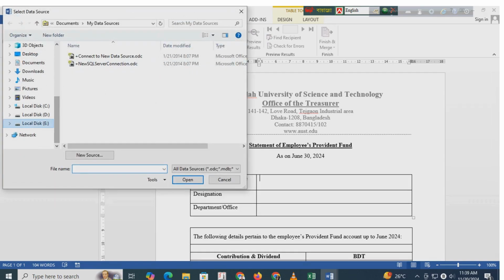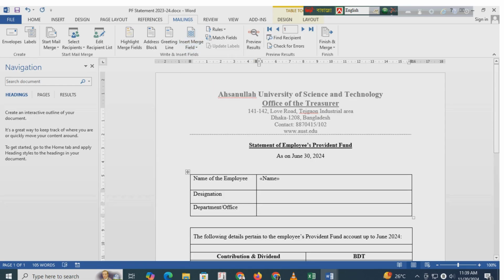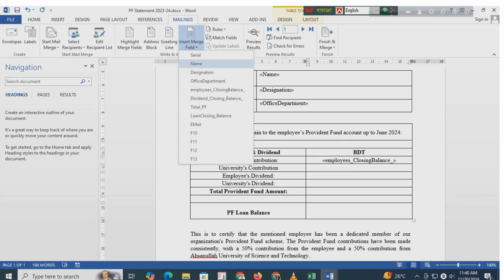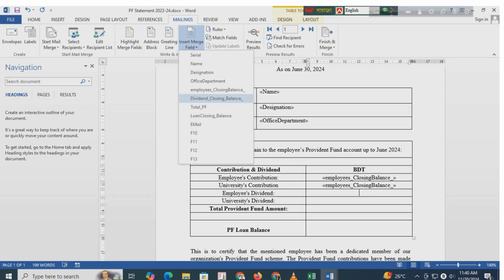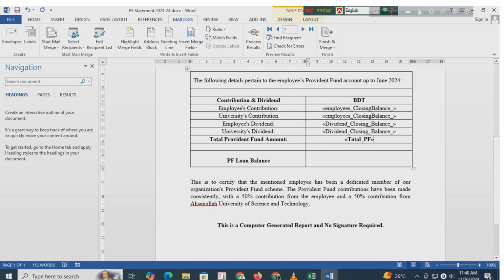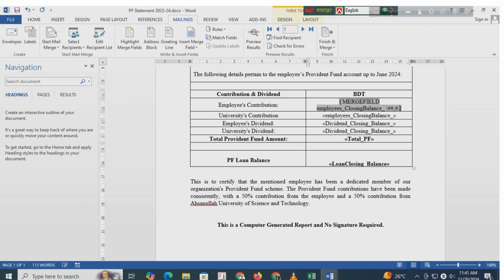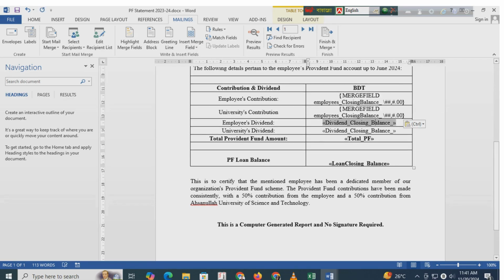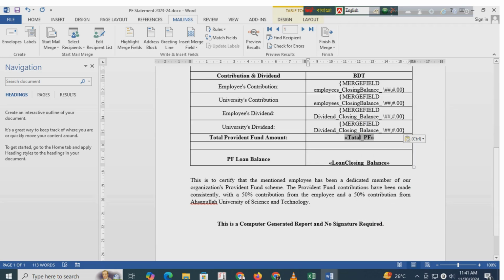Mastering Mail Merge: Formatting Numbers with Commas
Here's a step-by-step guide on how to perform a mail merge from Excel to Word:
Watch the video carefully and follow it's step
1. Prepare Your Excel Data:

Ensure your Excel data is clean and organized.
Each row should represent a single record.
Column headers should be clear and concise.
2. Open Your Word Document:

Open the Word document where you want to insert the data.
3. Start the Mail Merge:

Go to the Mailings tab.
Click Start Mail Merge and select Letters.
4. Select Recipients:

Click Select Recipients.
Choose Use an Existing List.
Browse to your Excel file and select it.
Choose the correct sheet if your Excel file has multiple sheets.
5. Insert Merge Fields:

Place your cursor where you want the data to appear in your Word document.
Go to the Mailings tab and click Insert Merge Field.
Select the desired field from the list of fields in your Excel data source.
Repeat this step for each piece of data you want to insert.
6. Preview and Print:

Click Preview Results to see how your merged documents will look.
Make any necessary adjustments to the formatting or content.
When you're ready, click Finish & Merge and choose your desired output option (e.g., Print, Email, Create Documents).
Add a Field Code:

Right-click on the merge field and select "Toggle Field Codes."
You'll see something like { MERGEFIELD Amount }.
Modify the field code to format the number:
{ MERGEFIELD Amount \# ###,### } - This will display the number with commas as thousands separators.
{ MERGEFIELD Amount \# ###,###.00 } - This will display the number with commas and two decimal places.